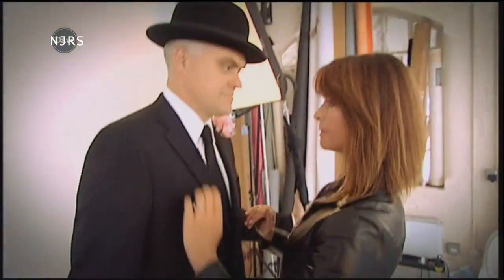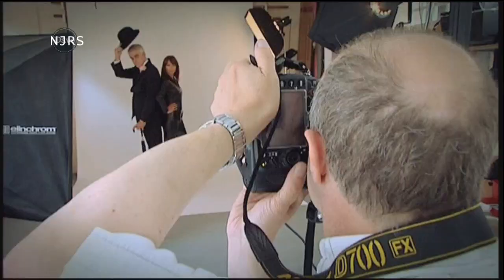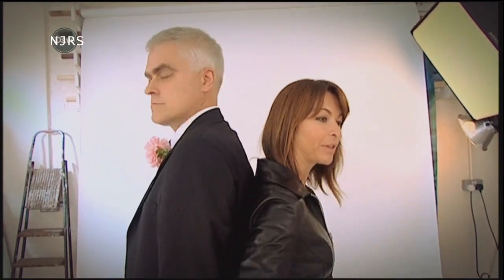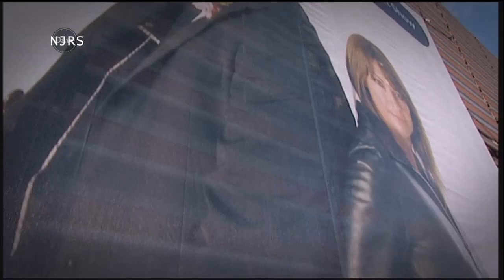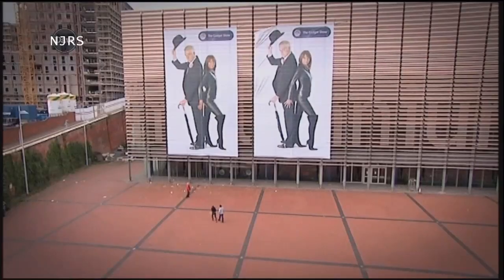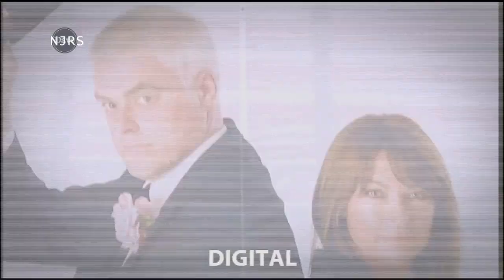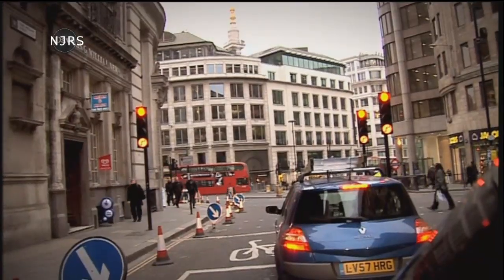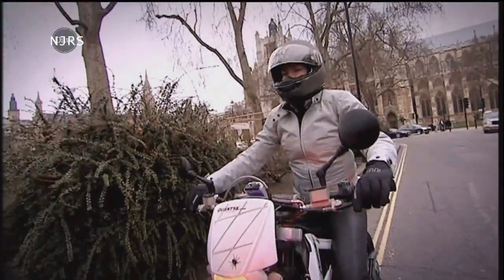Suzi Perry in a leather catsuit